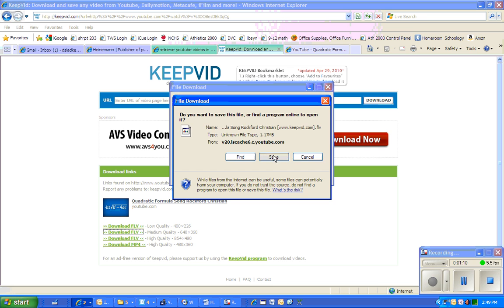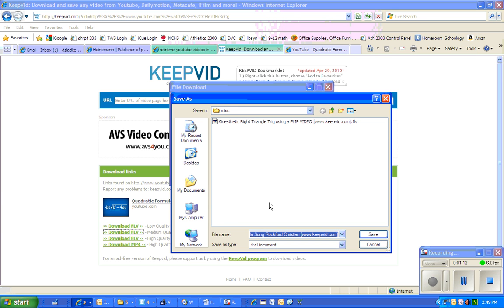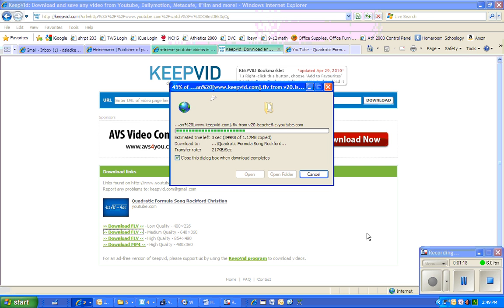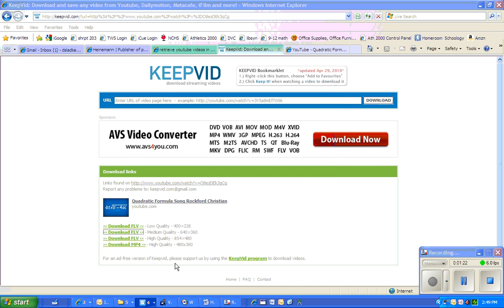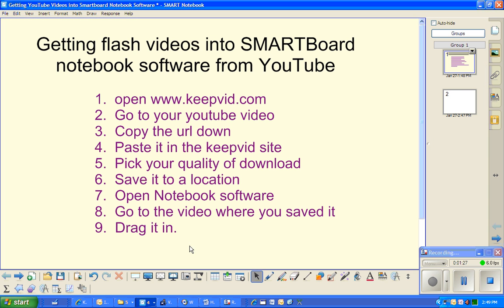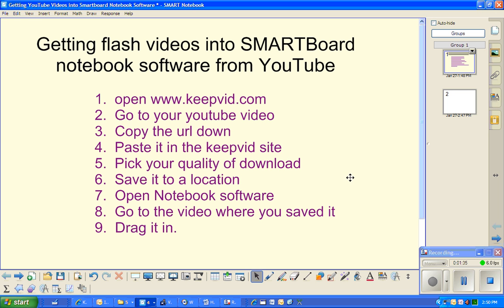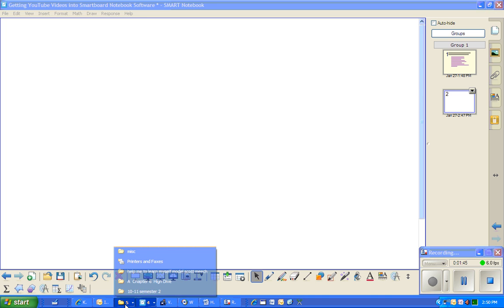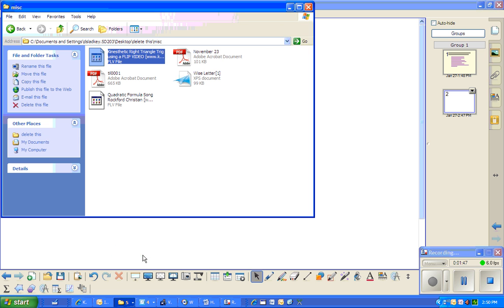Upload Flash Files from YouTube to put into SMARTBoard Notebook Software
Have you wanted to put a youtube video into your SMARTBoard lesson for good?   It is so easy to place a flash video into SMARTBoard Notebook Software.
Here are the steps that I go through.
2.  Go to your youtube video
3.  Copy the url down
4.  Paste it in the keepvid site
5.  Pick your quality of download
6.  Save it to a location
7.  Open Notebook software
8.  Go to the video where you saved it
9.  Drag it in.